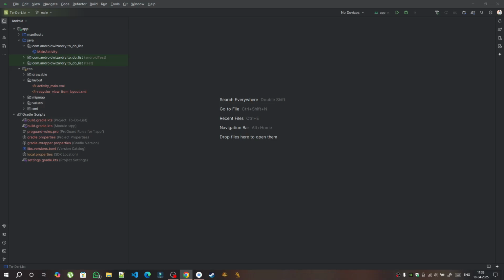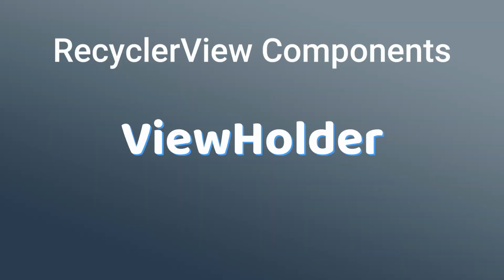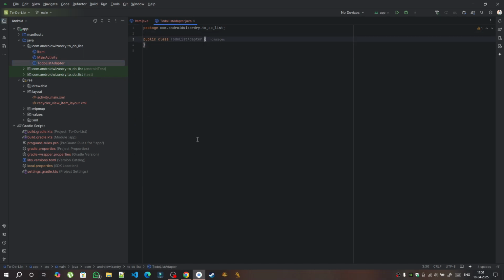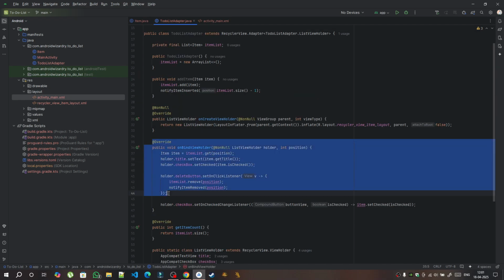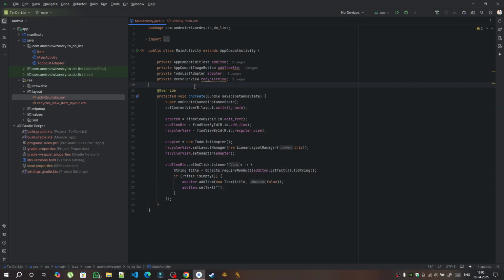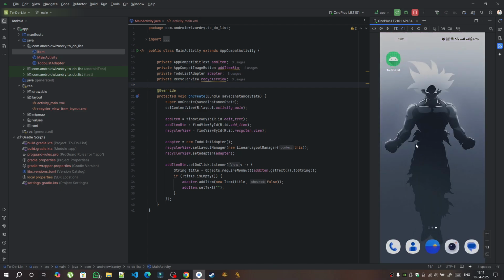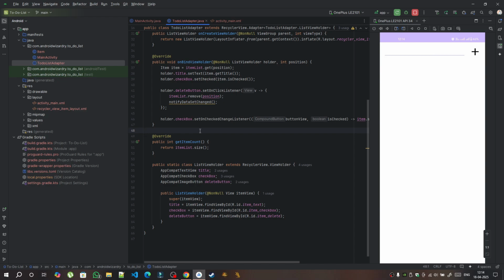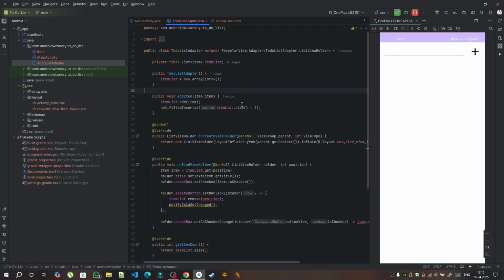TodoList | Recycler View | Part 2 | Android Tutorials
📝 To-Do List App in Android – Part 2: Implementing RecyclerView 🔄
Welcome back to Android Wizardry! 🧙‍♂️
In this second video of the To-Do List App series, we bring our UI to life by implementing the full RecyclerView flow.

🔧 What We Cover in This Video:
✅ Creating a custom RecyclerView Adapter
✅ Setting up the ViewHolder pattern
✅ Connecting the adapter to your RecyclerView
✅ Adding logic to dynamically update the list as new tasks are added

By the end of this video, you'll have a fully functional task list UI that can respond to user input—ready to be hooked up to a database in the next part!

📌 Technologies used:
• Android with Java
• RecyclerView
• ViewHolder & Adapter pattern
• XML layouts

🎯 What’s Next?
In Part 3, we’ll persist your to-do items using Room Database, so they don't disappear when you close the app!